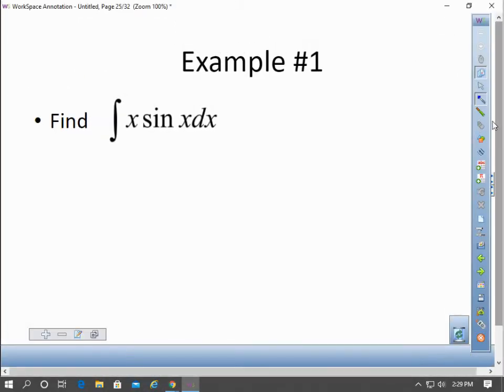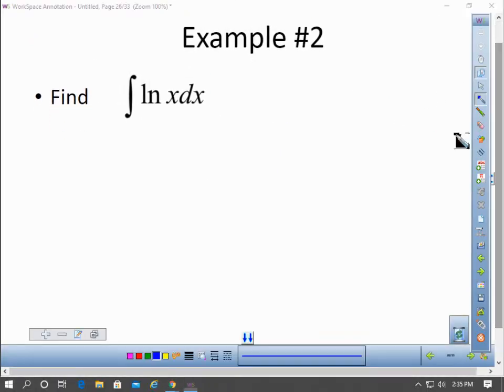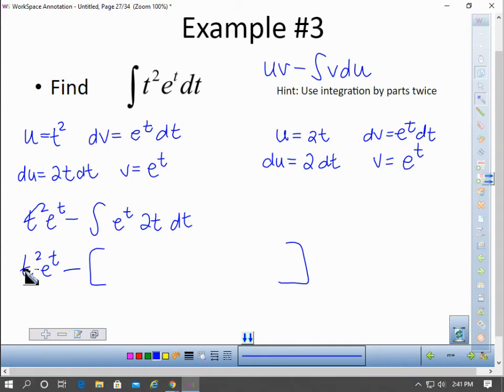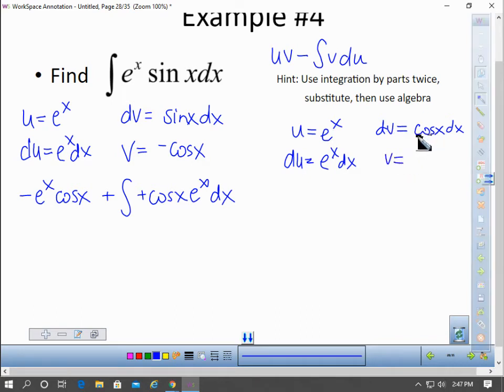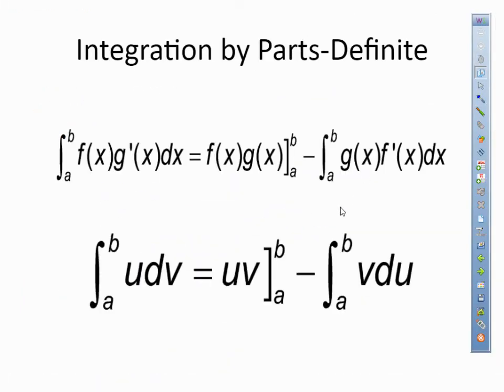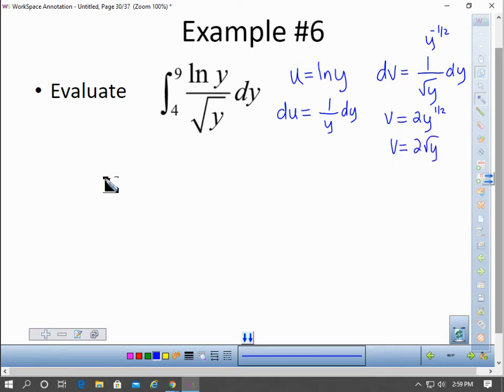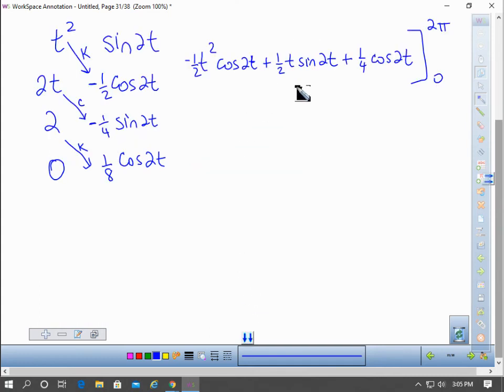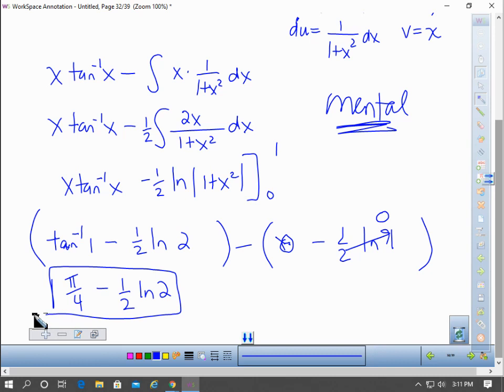BC 7-1 Integration by Parts - Examples